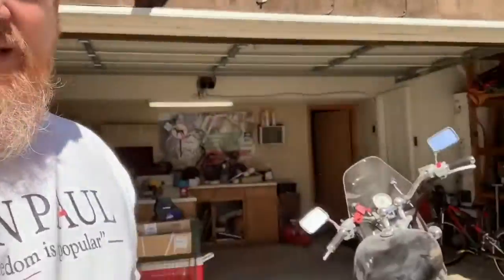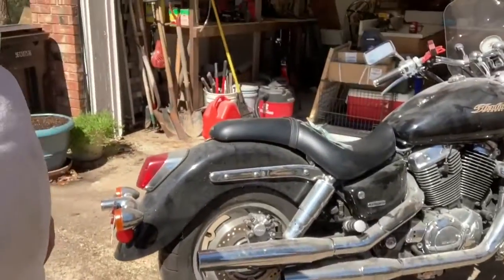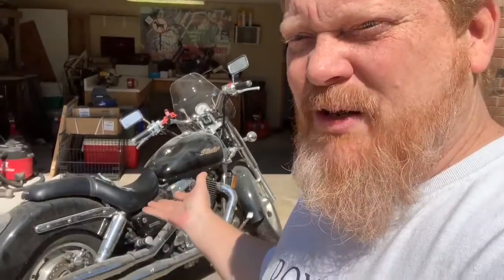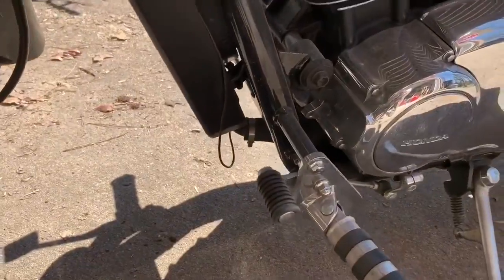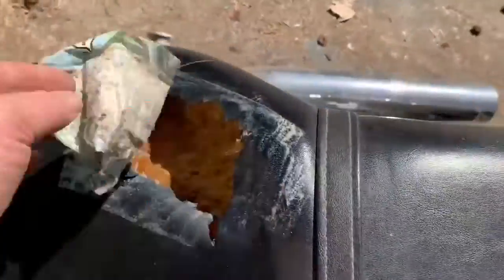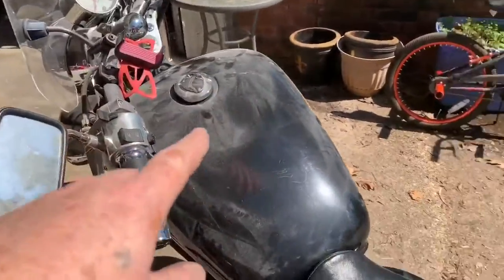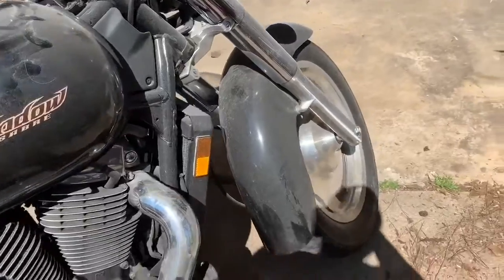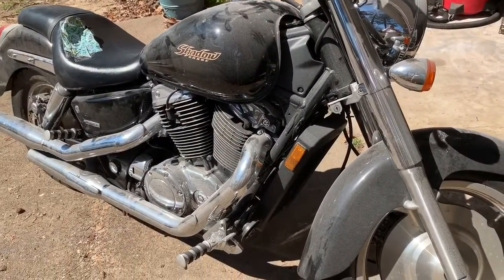Shaft Drive Honda 1100 Shadow #1 ~ Disassembly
Honda 1100 Shadow ~ Bolted Bobber #1 ~ Disassembly

**SOMETIMES I CUSS A LOT OF THE TIME**

Using links in your arguments is the mark of an idiot. I do not allow the use of links in my comment section. If you want to present debate, do it in your own words, not like a 5 yr old.

If you'd like to trade stickers or correspond via the U.S. Postal Service, or mail all complaints in triplicate to ~

I'll get right on that

Also, if you don't know that I'm not a person to take advice from, take my advice, never take my advice